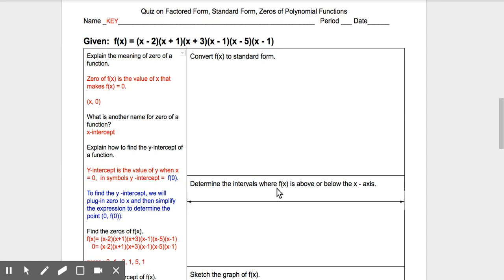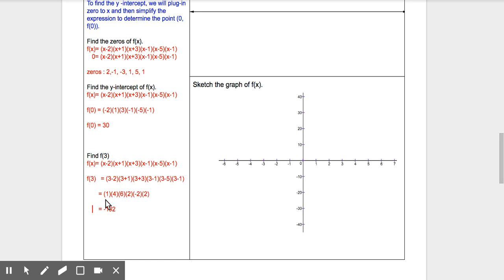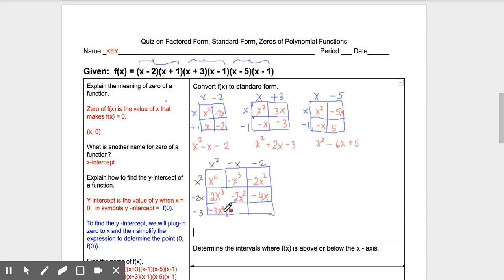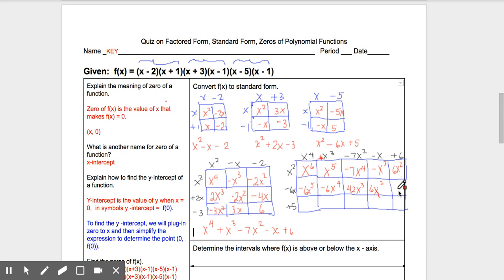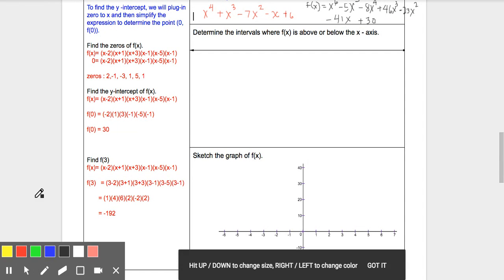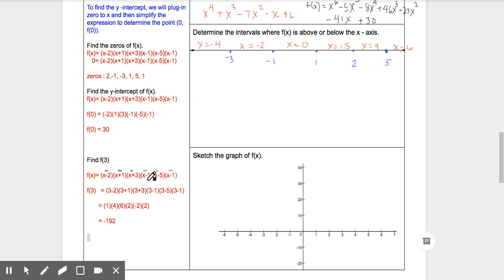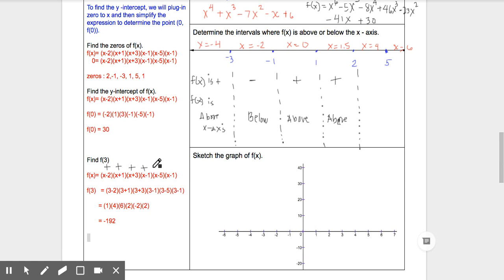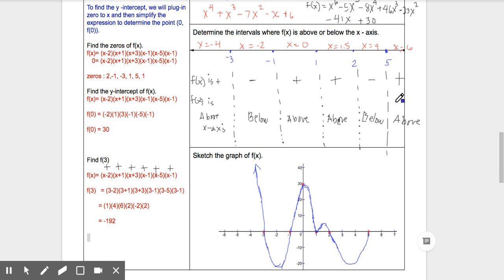Graphing Polynomial Function